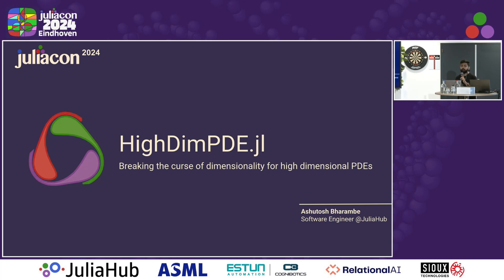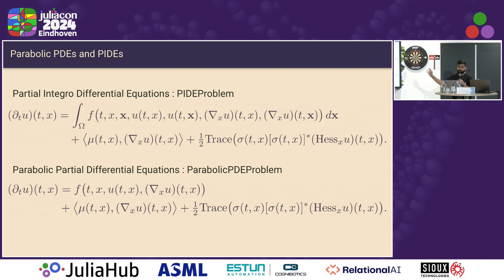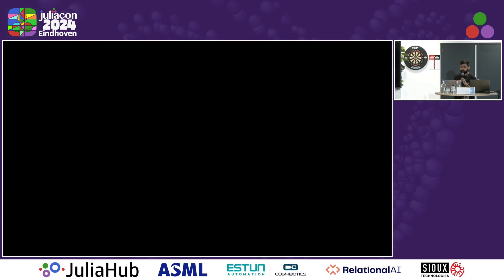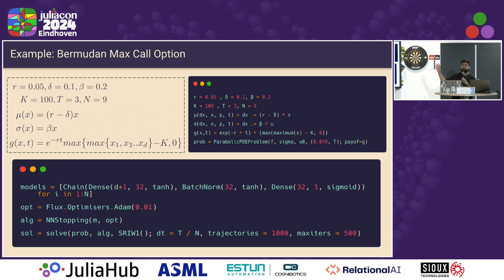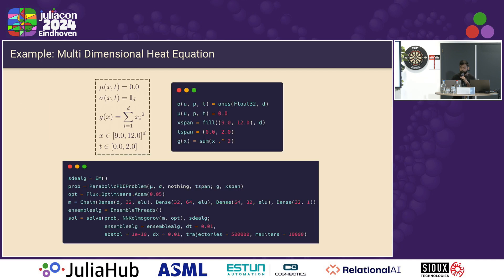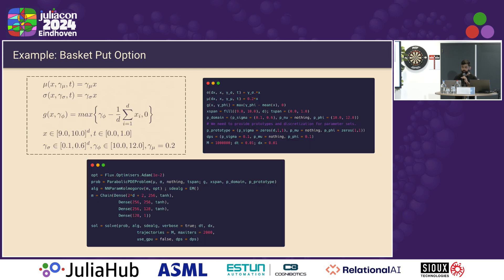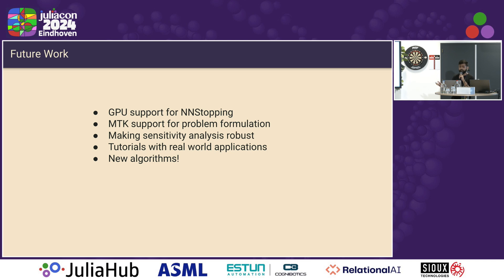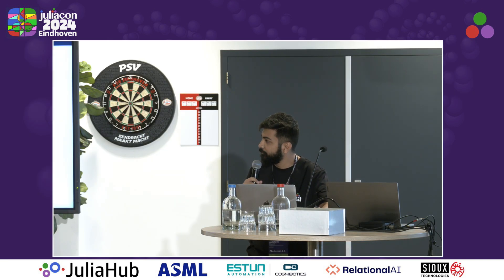HighDimPDE.jl: Solving high dimensional PDEs using deep learning | Bharambe | JuliaCon 2024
HighDimPDE.jl: Solving high dimensional PDEs using deep learning by Ashutosh Bharambe

Building upon the SciML ecosystem in Julia, HighDimPDE.jl implements algorithms to solve problems related to high dimensional PDEs, such as non-local non-linear PDEs, Kolmogorov PDEs and their parametric families. Additionally, it provides solutions for optimal stopping strategies for pricing high-dimensional stock options (Obstacle PDEs).

In this talk, we will,
- Demonstrate the NNStopping algorithm for solving optimal expected pay-off and optimal stopping strategy for high-dimensional stock options.
- Demonstrate the NNKolmogorov algorithm for solving Kolmogorov PDEs
- Demonstrate the NNParamKolmogorov algorithm, which solves a parametric family of high-dimensional Kolmogorov PDEs, and provides a solution over all parameters and initial values of independent variables.
- Building on the previous point, we will perform parameter estimation on the model obtained from NNParamKolmogorov.